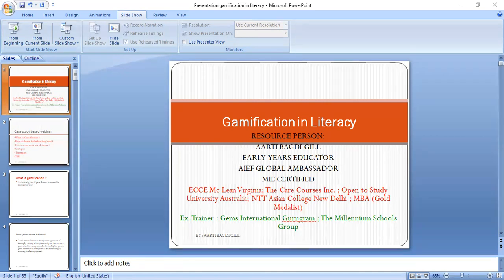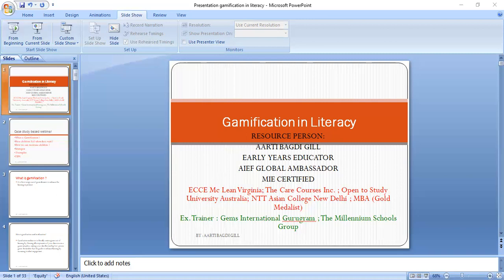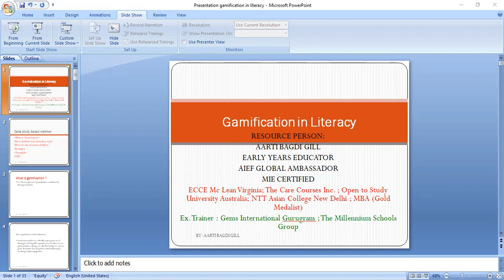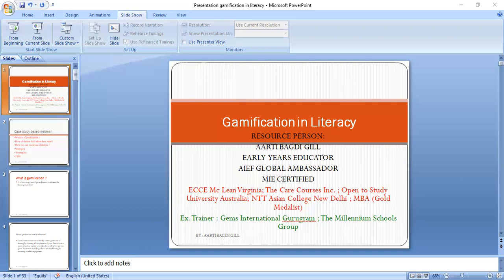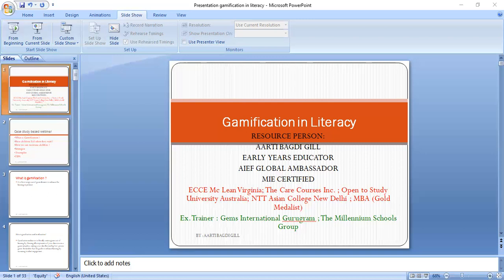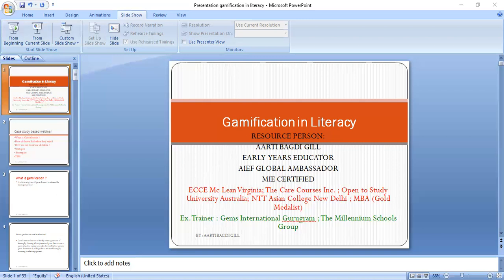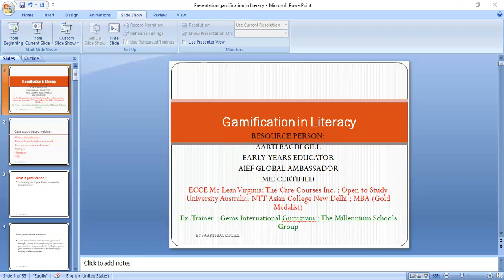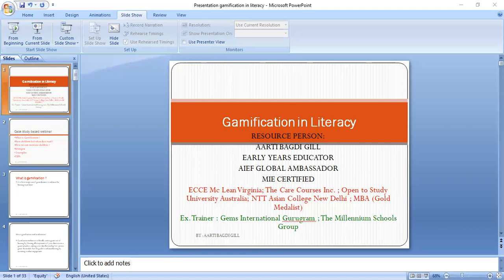50 hours of CBP/ CPD | Teacher training Program | CBP 21 - Gamification in Literacy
शिक्षक कार्यक्रम के लिए संस्था लें। सभी लिंक जांचें। कृपया ध्यान दें: निःशुल्क कार्यशालाओं के लिए: प्रमाण पत्र लिंक निःशुल्क है। एस इंस्टिट्यूट के लिए: भुगतान के बाद प्रमाण पत्र लिंक साझा किया जाएगा। धार्मिकता के 5 दिव्य कार्यक्रमों के लिए प्रमाणपत्र पर क्लिक करें: मुफ़्त। एसोसिएशन लें, प्रमाणित लिंक वर्कशॉप के बाद अपलोड किया जाएगा। टिप्पणियाँ बॉक्स में टीचर एक्टिविटी के लिए फीडबैक सबमिट करें ऑडियो स्टोरी के लिए क्लिक करें ग्रैजुएशन कोर्स के लिए क्लिक करें .google.com/forms/ d/e/1FAIpQLSfN-PUSnyM32Wj0J_70rqY6u9BgOorb3Qzh1Ut95bpovjPEQQ/viewform Pinterest विचार प्रशिक्षण कार्यक्रम के लिए ग्रुप लें। सभी लिंक जांचें। वर्कशॉप के लिए नामांकन के लिए लिंक - रेजियो इंस्पायर्ड बिजनेस टाइम बच्चों के लिए जुड़ें